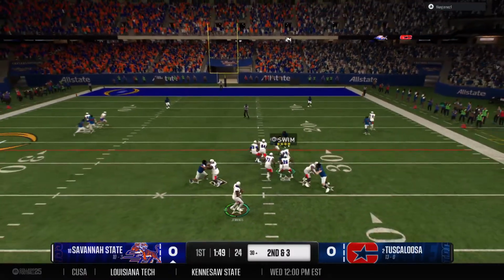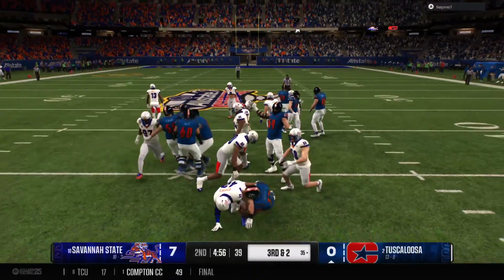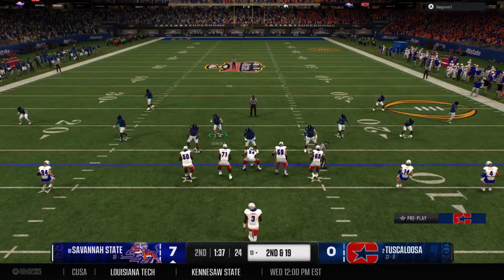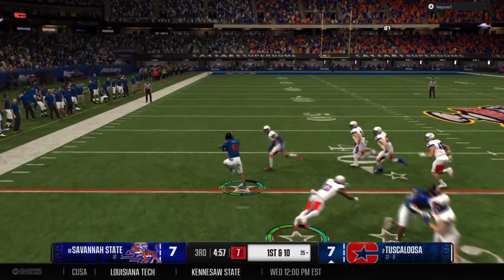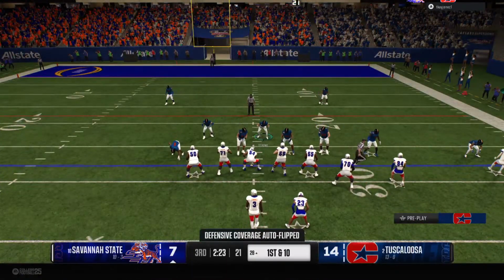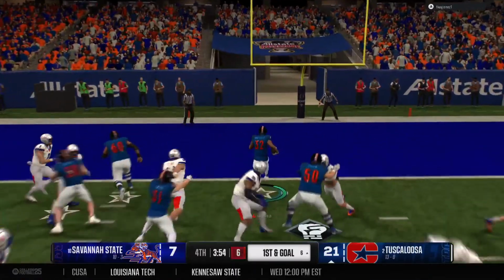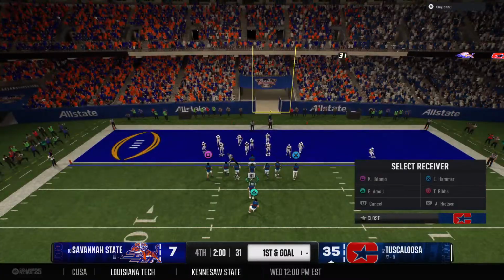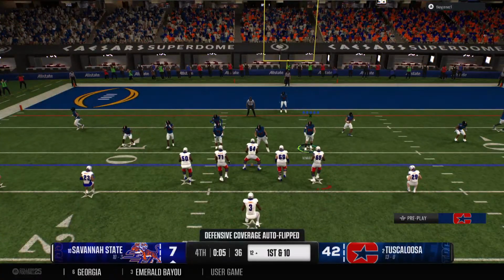Ncaa 25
We are first time Presa Canario owners. Come with us as we purchase, train, and breed our Presa's to preserve the breed and produce the best family and protection dogs in the Americas.